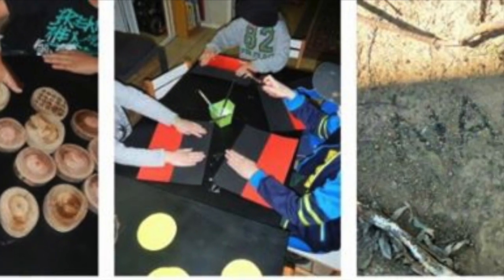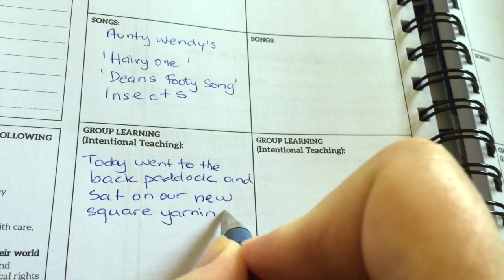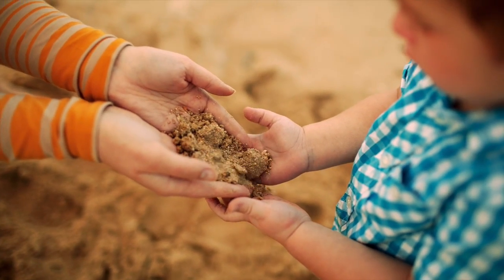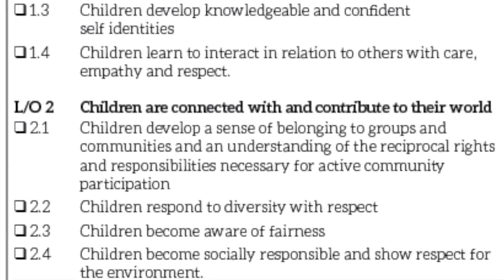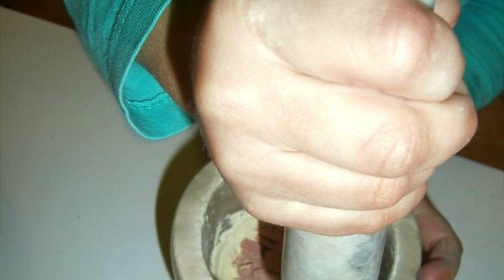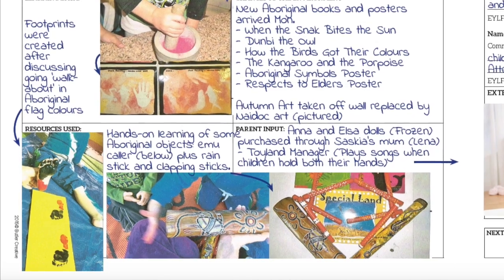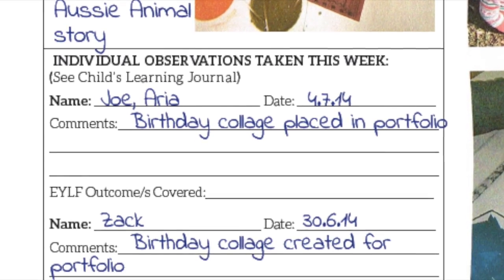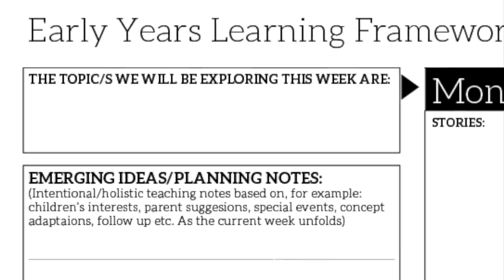Butler Creative Weekly Programming and Reflection Video 2 - Naidoc Week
This video shows how we have used the Weekly Programming and Reflection Diary over Naidoc Week